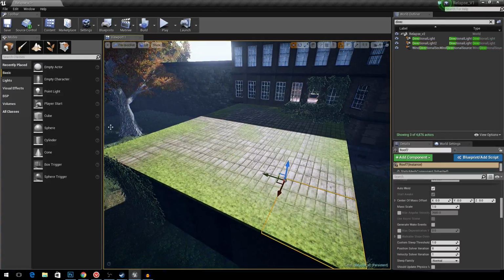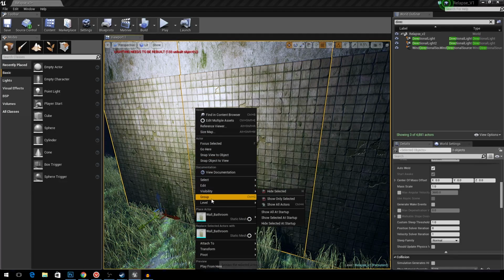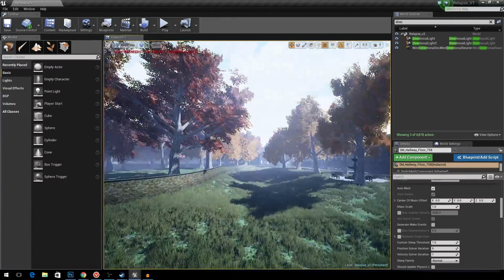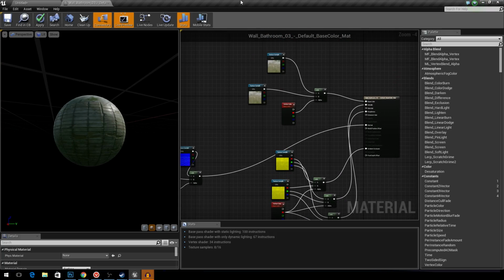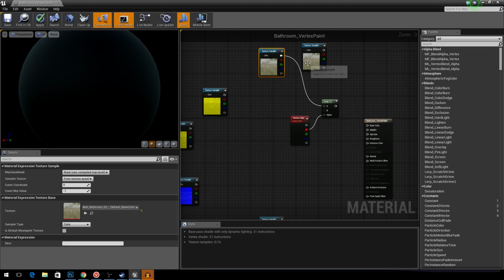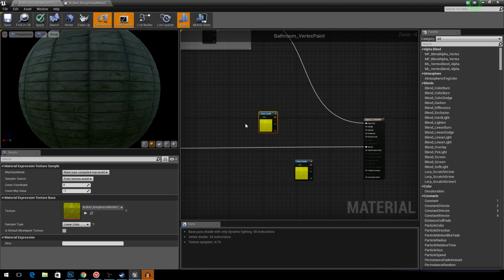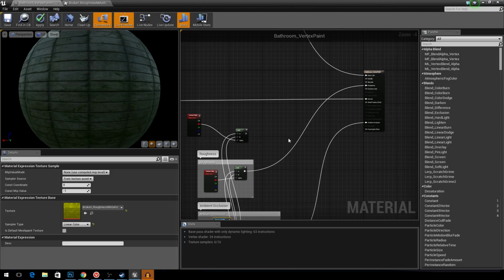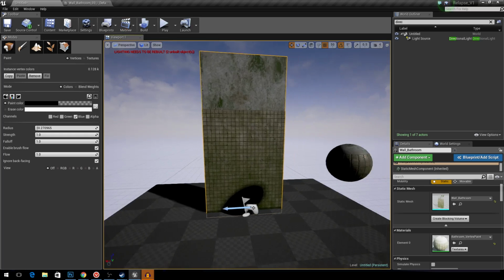[TUTORIAL] UE4 Vertex Painting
In this lesson we cover how to use vertex painting to create variation in our modular pieces.